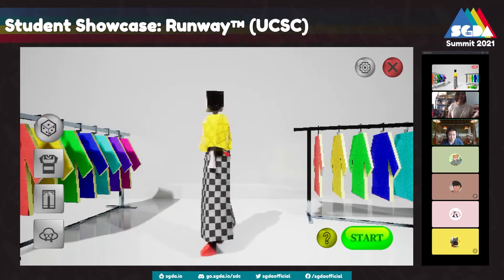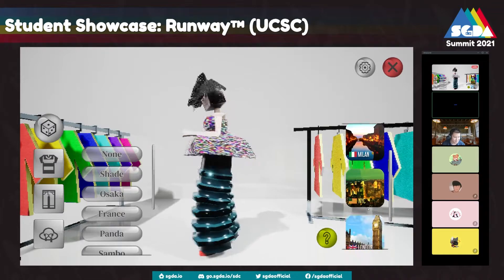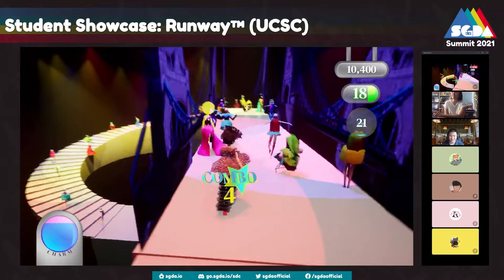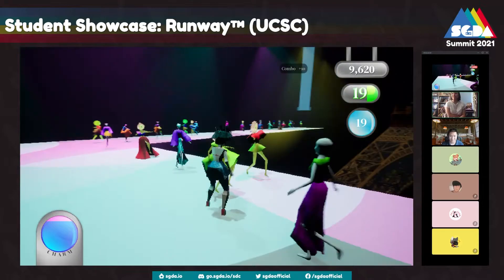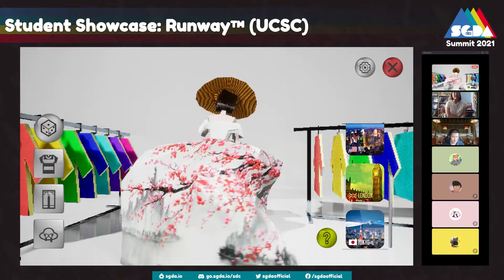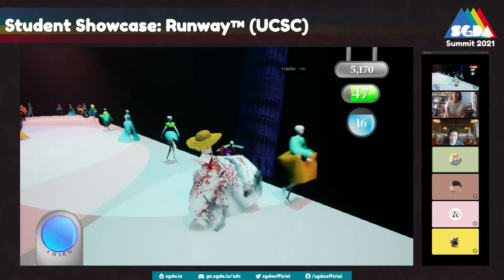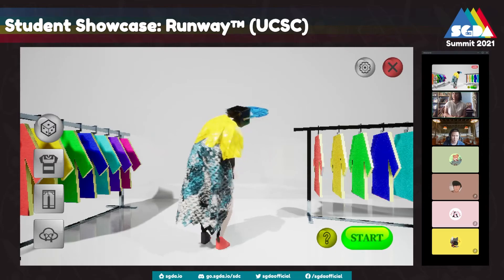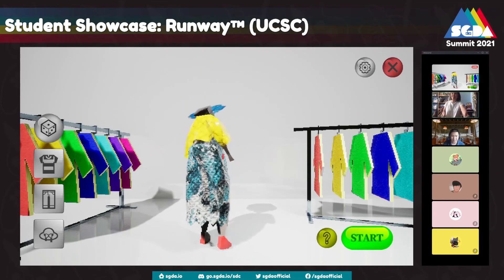Student Games Showcase: Runway™ (UCSC)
This is Runway™ by Sam Feng (Arx) from UC Santa Cruz.

Runway™ is an action game where you dress up and kick other models out from the runway.